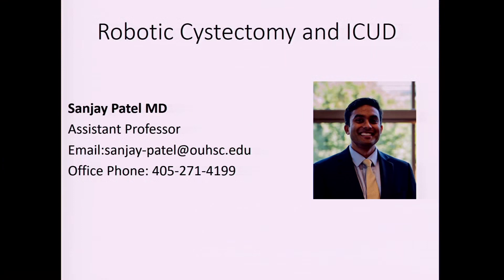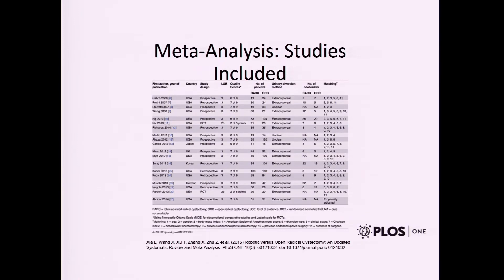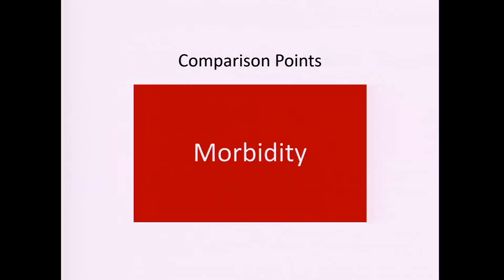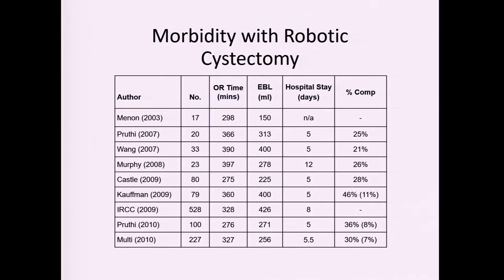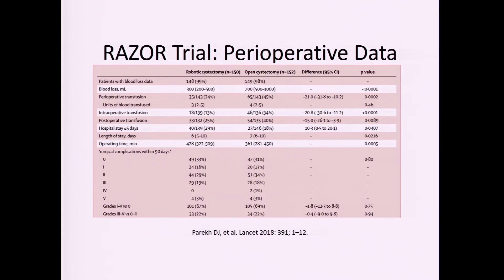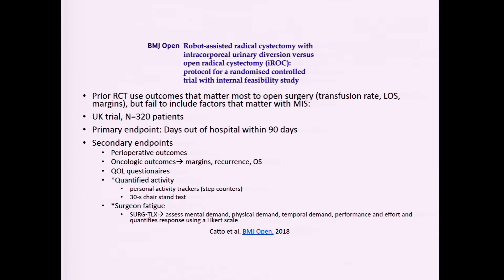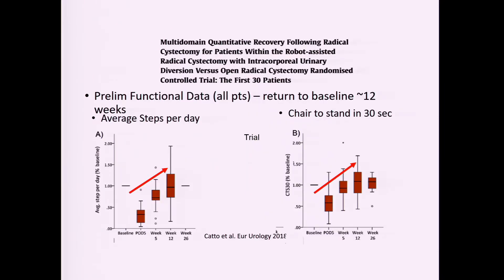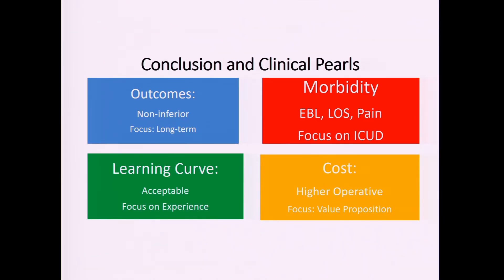Robotic Cystectomy and ICUD for Muscle-Invasive Bladder Cancer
Sanjay G. Patel, MD, Assistant Professor of Urology at the University of Oklahoma College of Medicine, evaluates oncologic evidence comparing open radical cystectomy to robotic cystectomy. This includes addressing morbidity rates detailed in a recent meta-analysis, and questioning whether open diversion could affect these results. Additionally, Dr. Patel analyzes the learning curve associated with performing a robotic cystectomy. Finally, he explains the cost differences between the two techniques, as well as why a more costly operation and/or hospital stay may still be more indirectly cost-effective down the road.